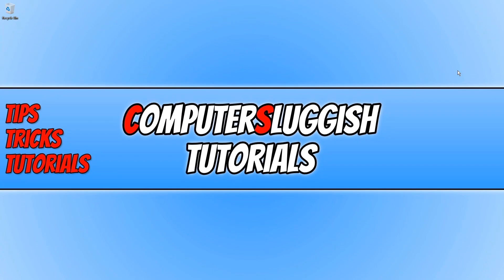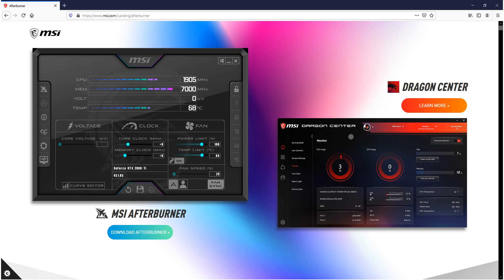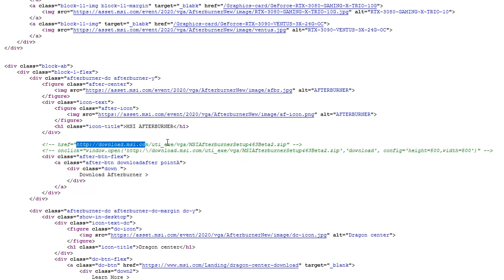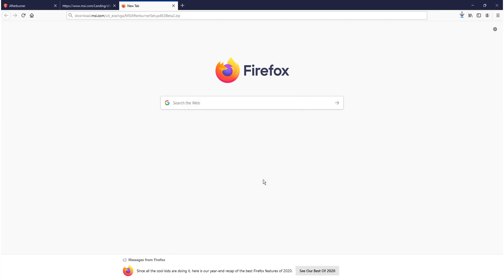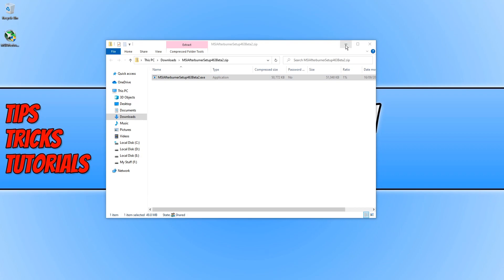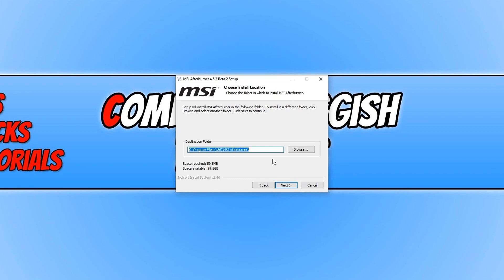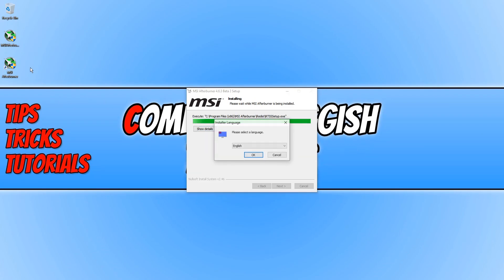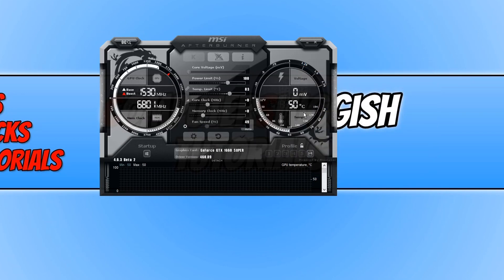How To Resolve MSI Afterburner Won't Download From The Website | No Third Party Website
MSI Afterburner not downloading

In this Windows 10 tutorial, I will be showing you how to download MSI Afterburner from their website using a little trick. Downloading MSI Afterburner from the website is currently not working due to them changing it to a new website, so you can install the program to your PC or laptop by following the steps in this video.

I will also show you how to install MSI Afterburner after showing you the download workaround.